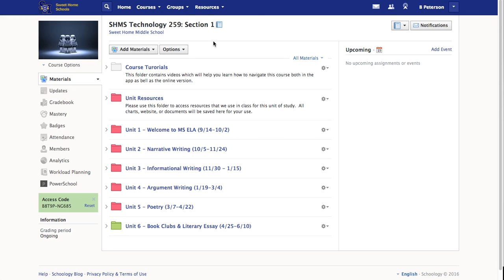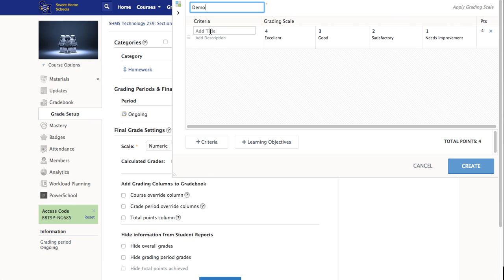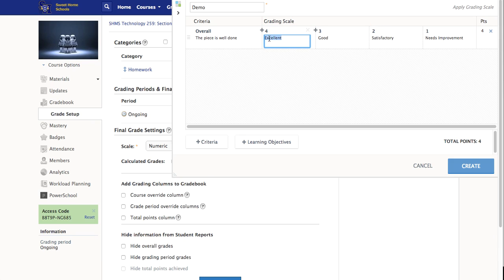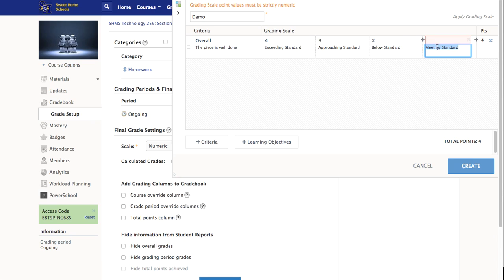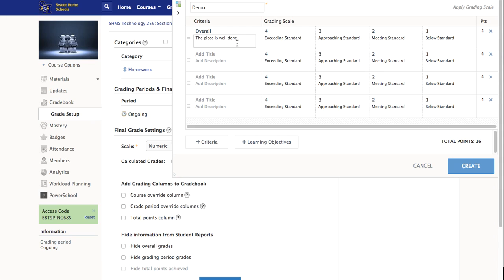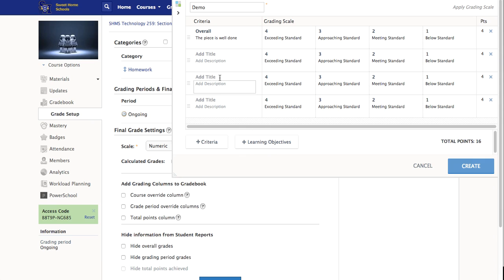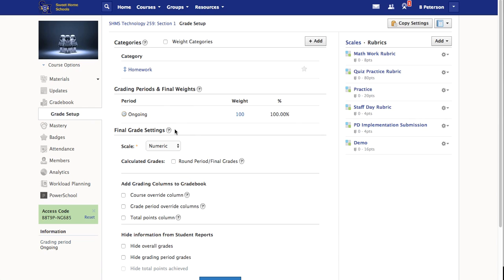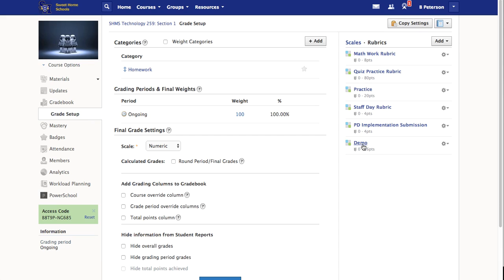Creating a Rubric in Schoology